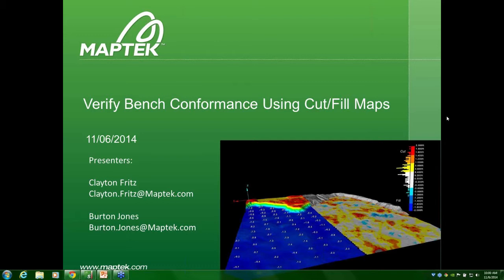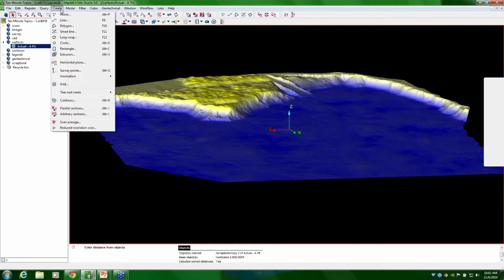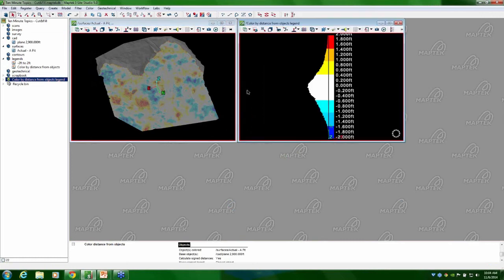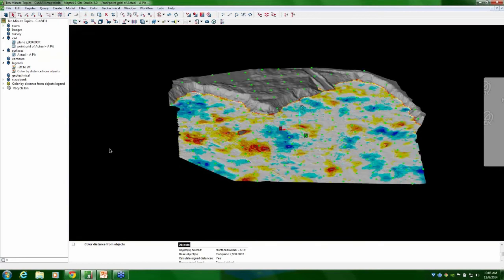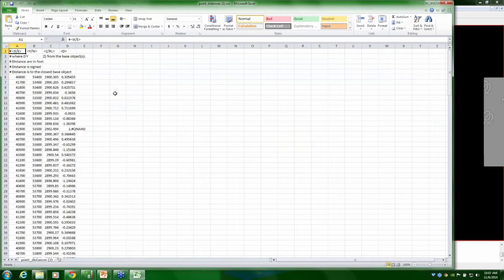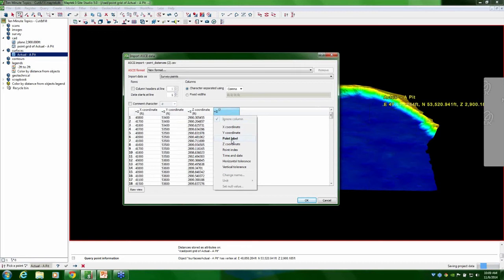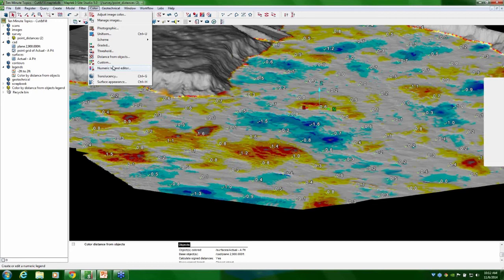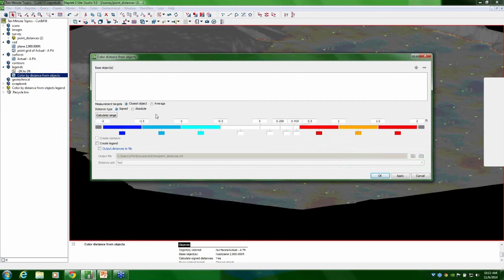I-Site Webinar - Verify bench conformance using cut & fill maps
How close to design are you? Check out a few tools you can leverage in I-Site Studio to make the most of your resources and adjust accordingly as you monitor your as-built conformance.

In this webinar, Clayton Fritz takes you through a short workflow to quickly create custom-colored cut & fill maps with text labels to identify the most important areas outside of your tolerance.